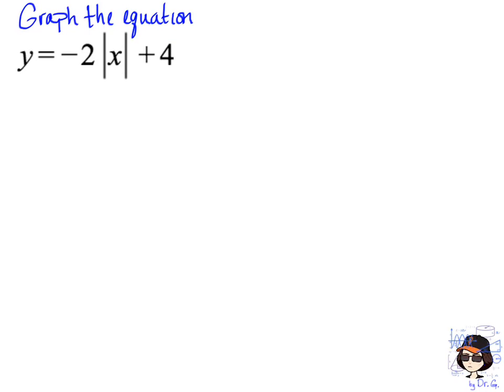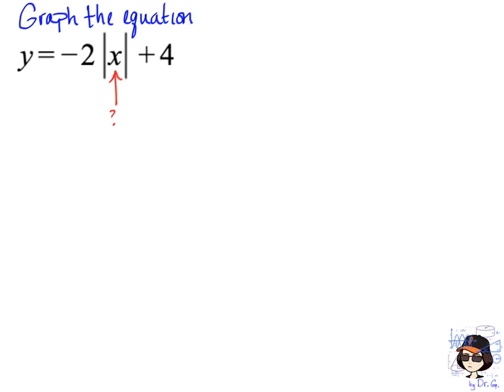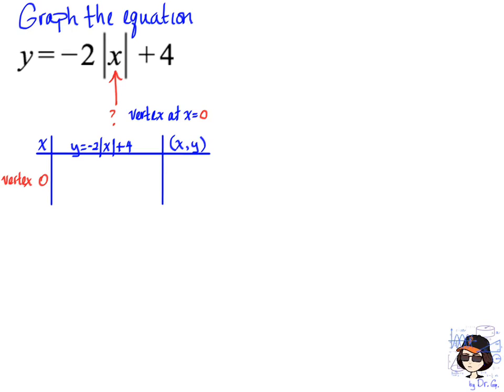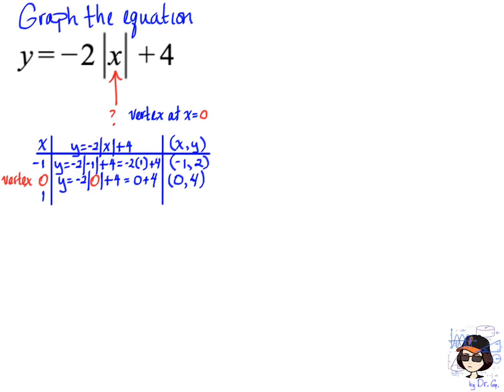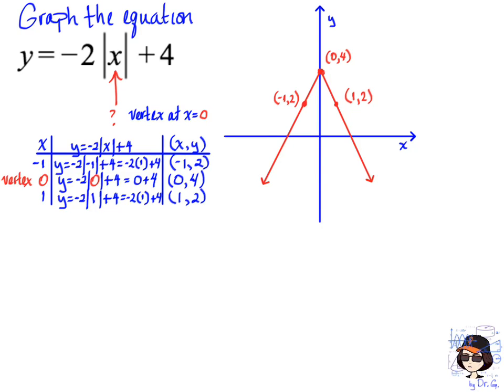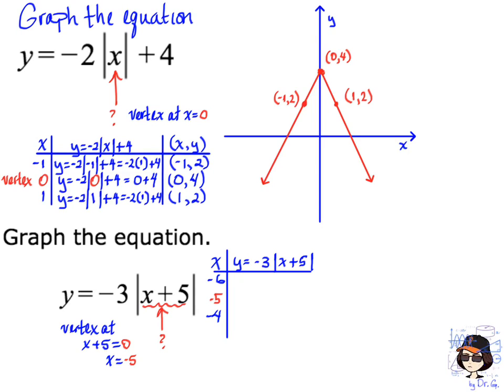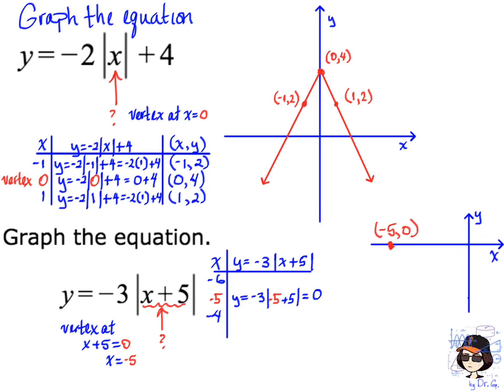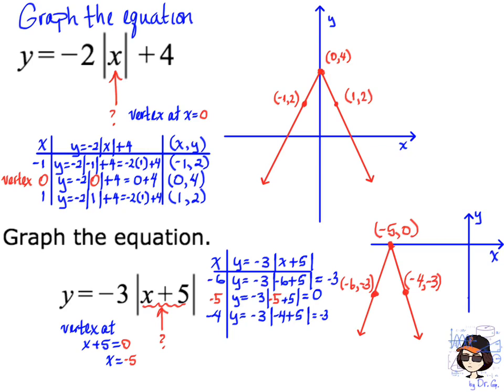Graphing Absolute Value Equations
Dr. G. shows her students how to graph an absolute value equation:
First find the vertex, and then find one point on either side of the vertex.